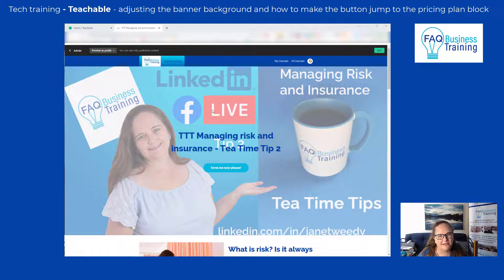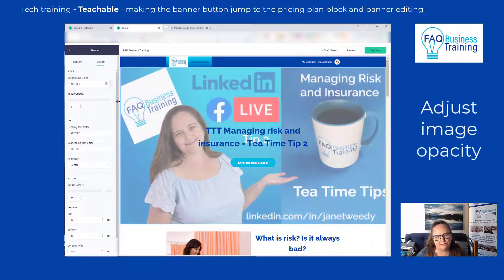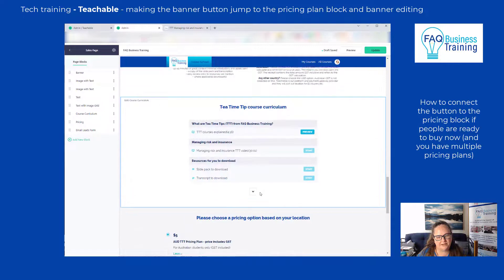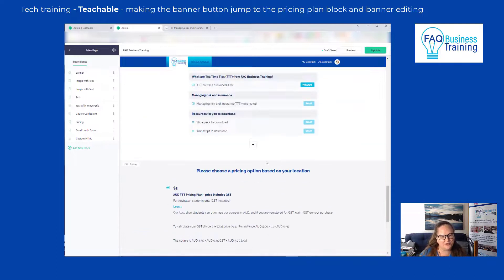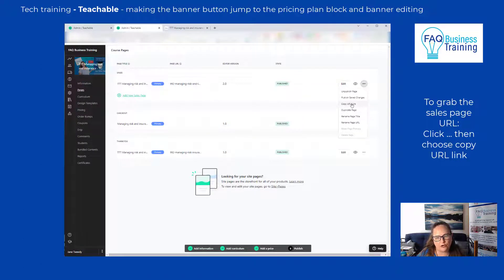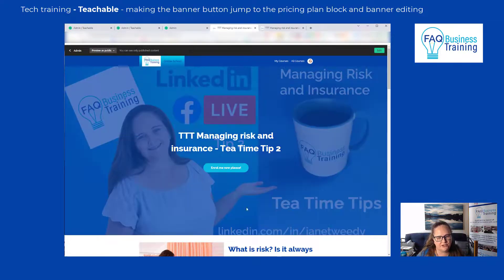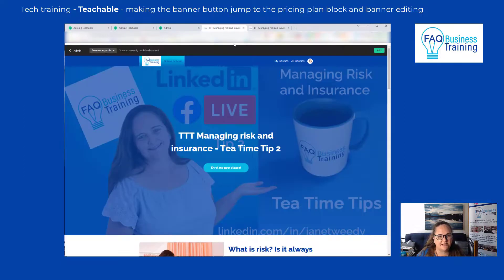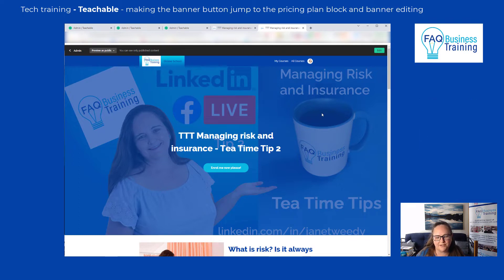Teachable training making the enroll button jump to the pricing block | FAQ Business Training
Teachable training making the enrol/enroll button jump to the pricing block using anchor text. Tech training from FAQ Business Training on a tech tool we love - Teachable.

We found one thing lacking on the Teachable knowledge base, and that was how to make our enrol now button at the top of the page jump to the pricing block using anchor text. We have two pricing plans making the checkout option unsuitable.

Therefore after some trial and error and help from Teachable support we found the correct way to make this work, and thought you may be interested to know this too!

Unfortunately angled brackets are not allowed in descriptions. The code to use in Custom HTML is: (a name="PRICINGOPTIONS")(/a) BUT replace the () brackets with the pointy sideways V brackets (refer the video).

We occassionally post tech training videos (mainly when we learn something and need to share in-house). However we post regularly about all sorts of topics to help small businesses grow. If this is of interest please susbcribe to our channel.

FAQ Business Training helps businesses doing the right thing to do it right. We provide topical bite-sized training in all areas of business! Avoid getting ripped off - learn enough to DIY or outsource with confidence.